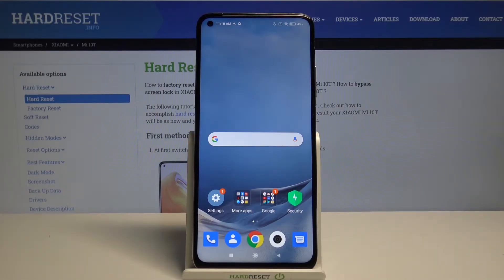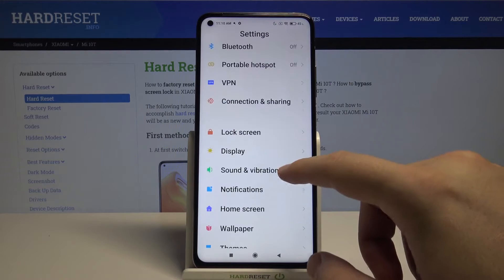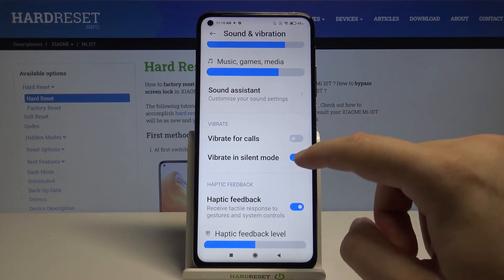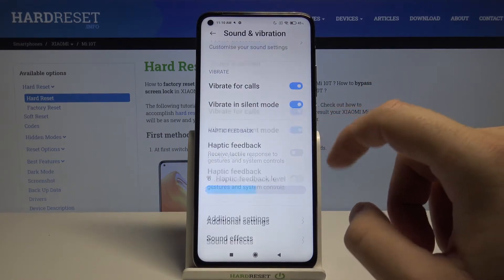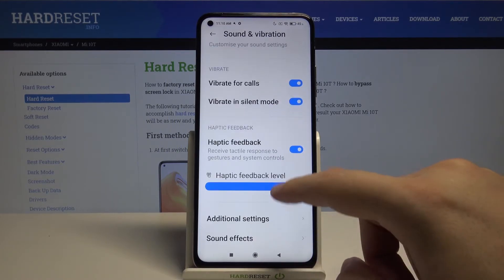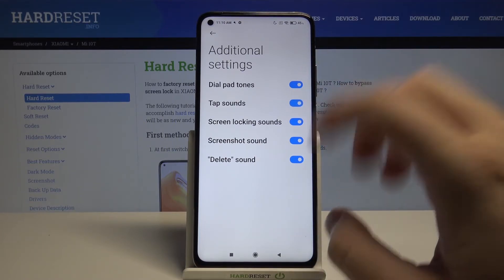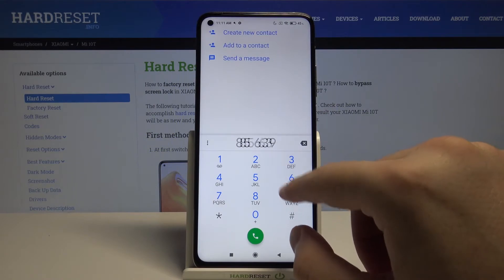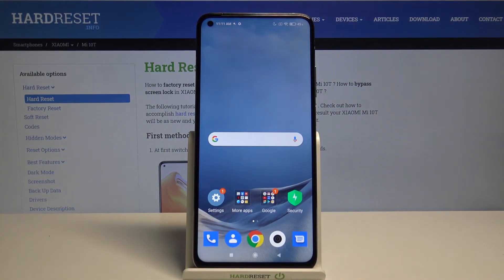How to Enable Vibrations for Incoming Calls in Xiaomi MI 10T – Change Vibration Settings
Did you know that you can easily, turn on or off, Vibrations on your Xiaomi MI 10T! It's super easy and in this tutorial, we will show you how to do it, by locating proper Sound Settings and tapping on the switcher next to Vibrations options to enable or disable them with success. Let's begin!

How to use vibration in XIAOMI MI 10T? How to manage vibration settings in XIAOMI MI 10T? How to get access to the vibration settings in XIAOMI MI 10T? How to open vibration settings in XIAOMI MI 10T? How to allow vibration in XIAOMI MI 10T? How to find vibration settings in XIAOMI MI 10T? How to set vibrations in XIAOMI MI 10T? How to customize vibrations in XIAOMI MI 10T?